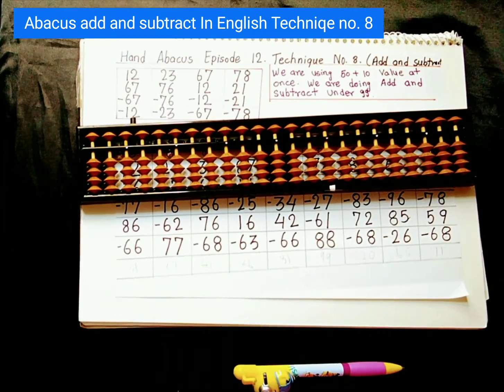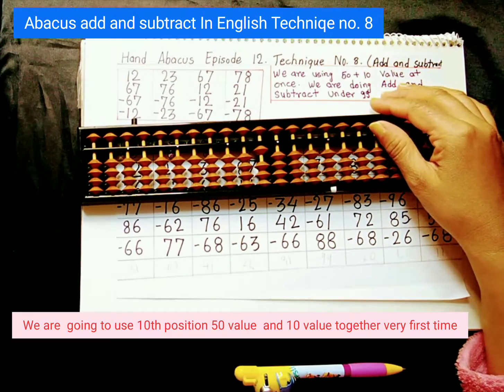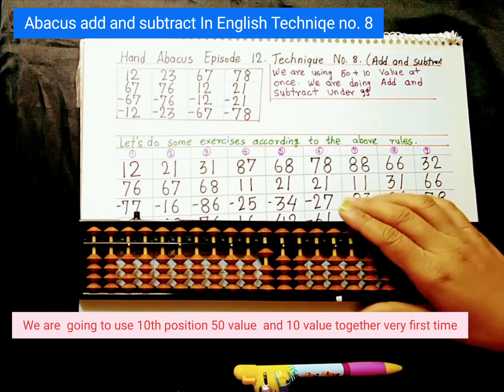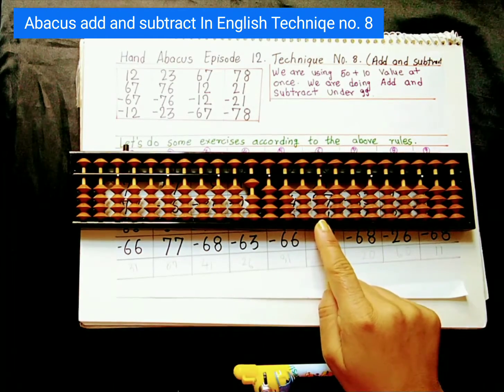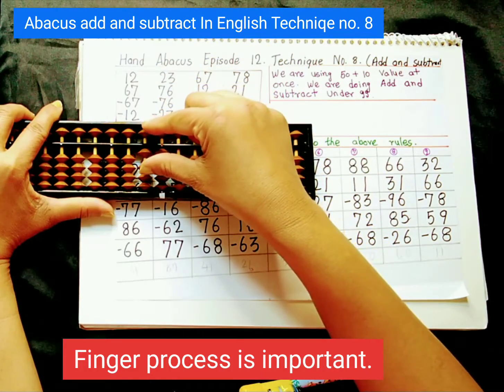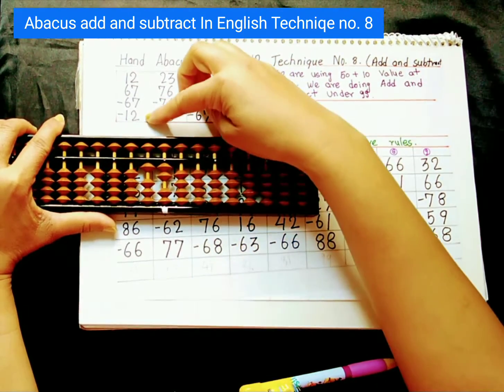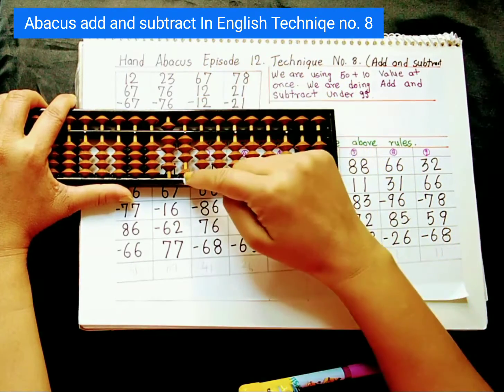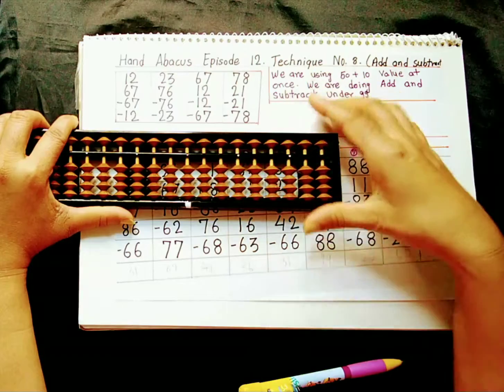Abacus English Tutorial episode 12 Technique no 8/ Add and subtract/